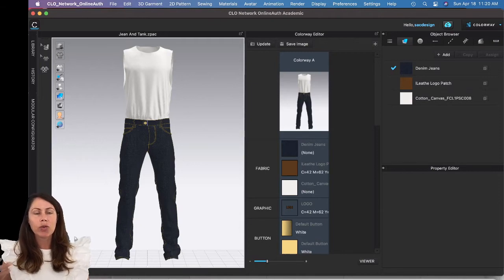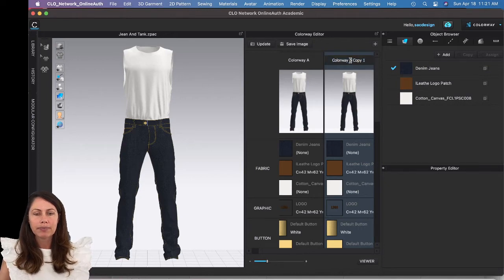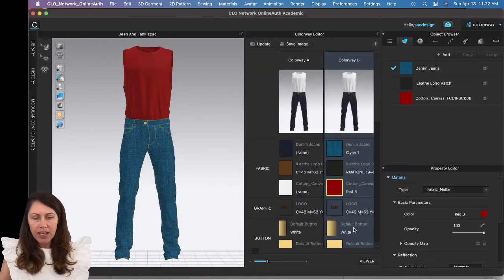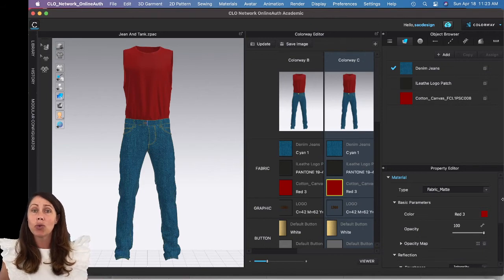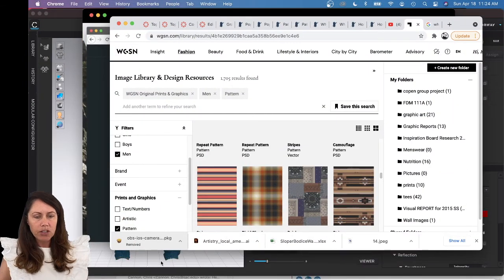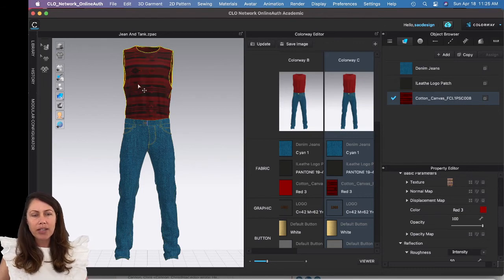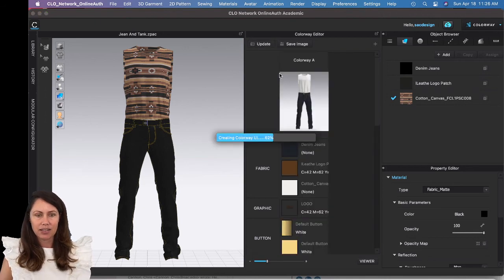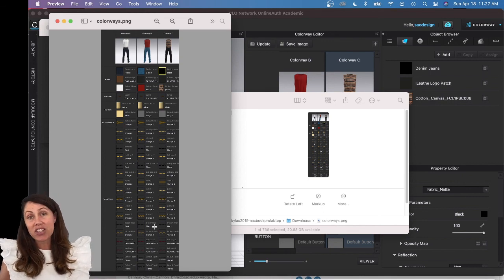How to Create Colorways in Clo3D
UPDATE-Tab has moved!